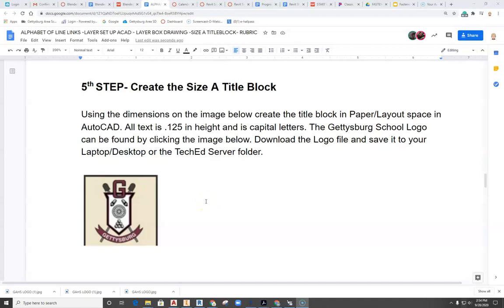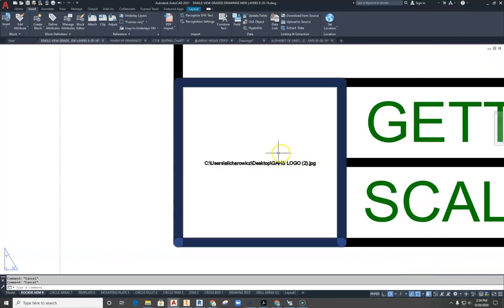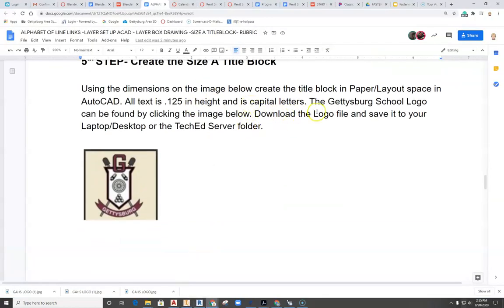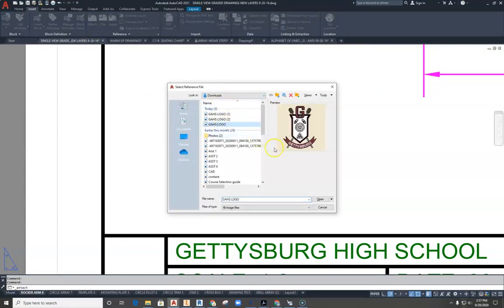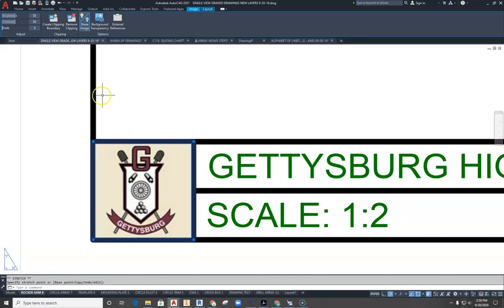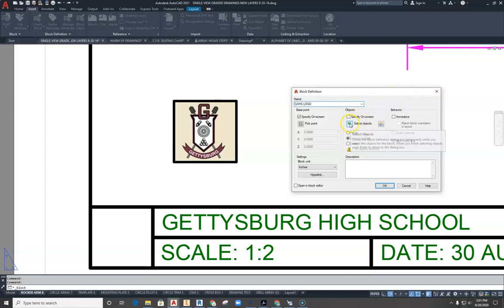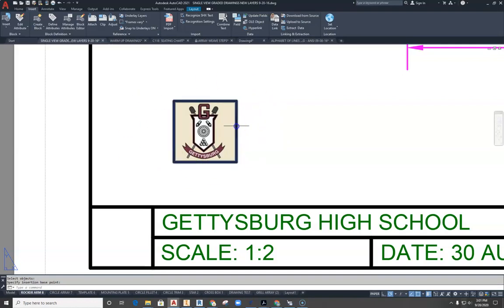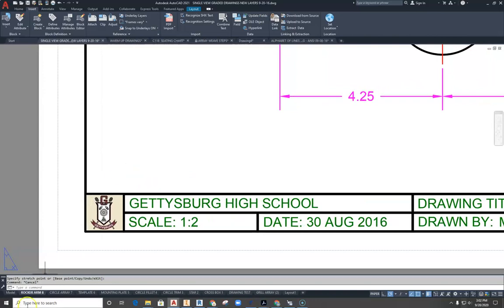AutoCAD-LOGO-Create a Block